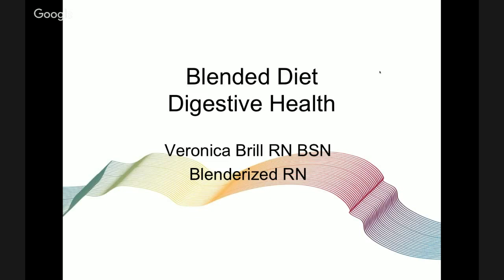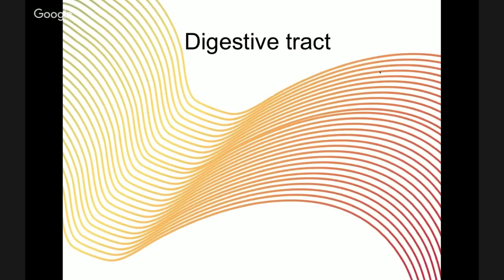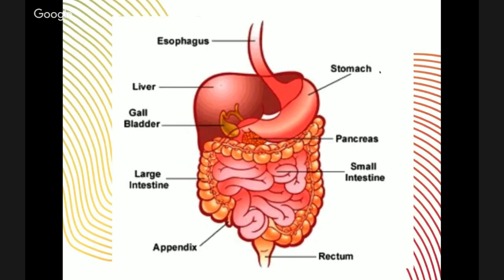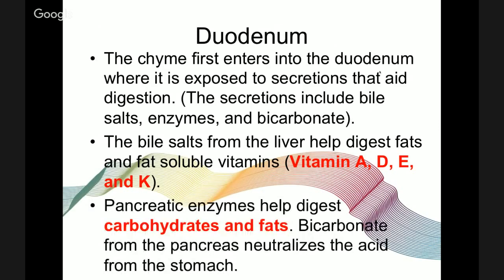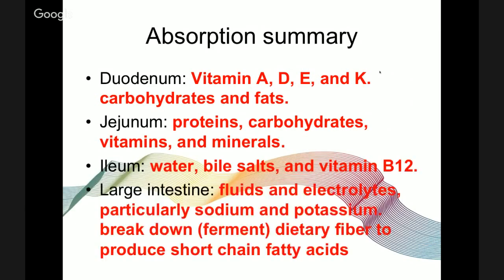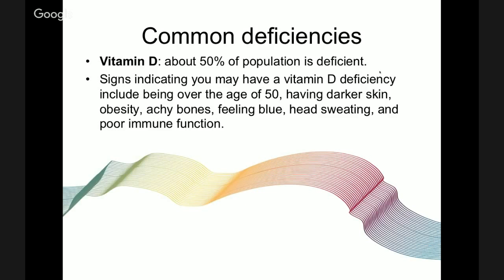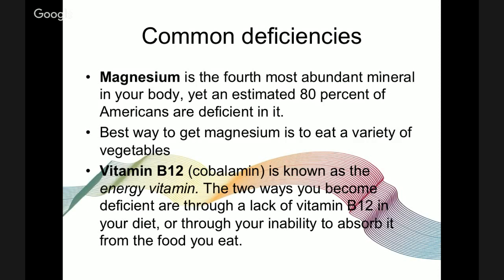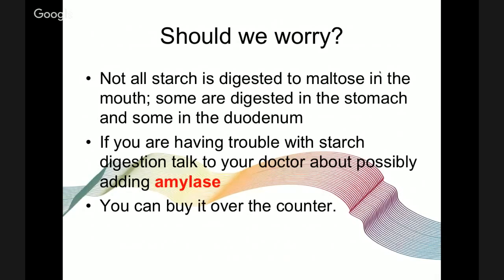Blended Diet Digestive Health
Blended Diets through a Gtube Digestion overview
Digestive enzymes and Probiotics
Constipation and dehydration
Nutrient absorption and deficiencies
Gut health vs Brain health
Corn syrup
Formula vs food
Trouble shooting & common issues